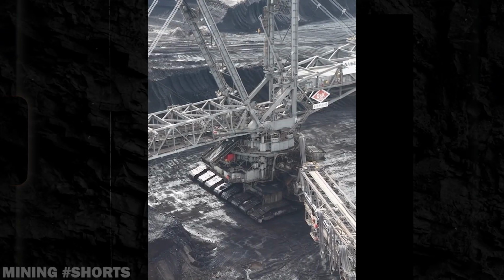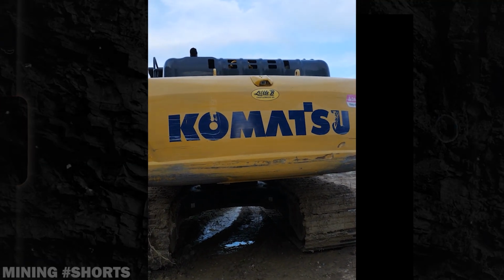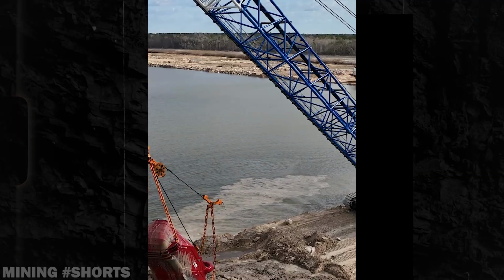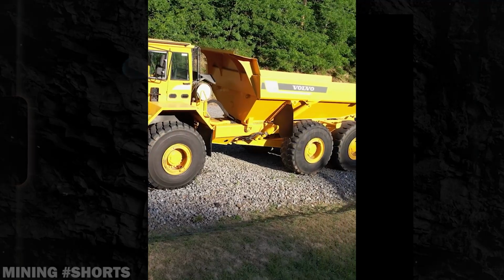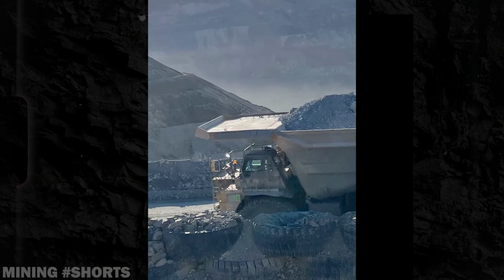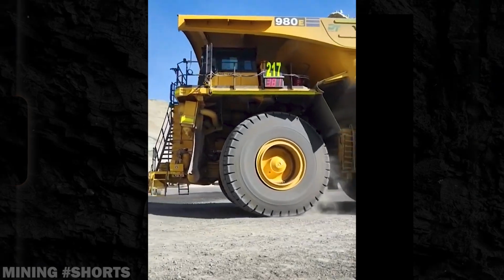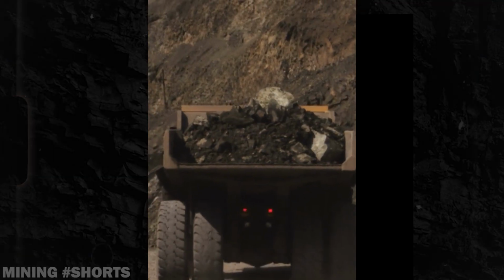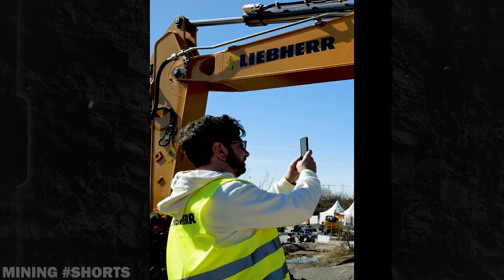1 Hour of Mining Machines, Operations & History | SHORTS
This is a compilation of some of the most important short videos posted on the channel over the past few months. In this "best of" video, we'll be talking about various subjects.

Timestamps:

00:00 - Intro
00:26 - Mining Machines
19:57 - Mining News
27:09 - Mining Operations (Open-Pit & Underground)
40:38 - Powerplants (Diesel Engines)
45:55 - The Story Of...
57:20 - Bauma 2025